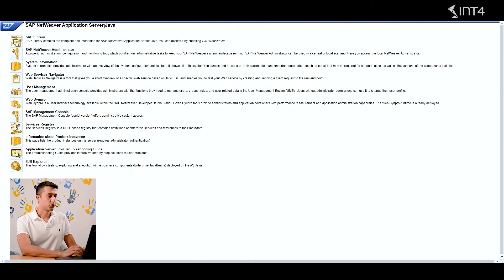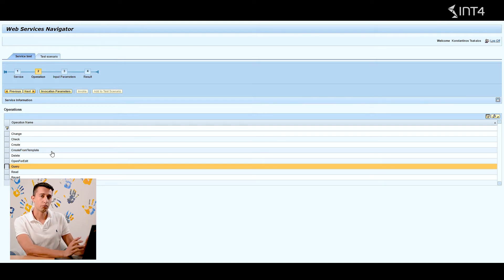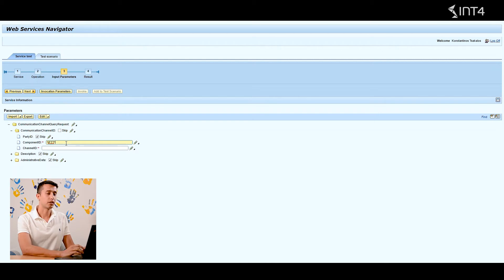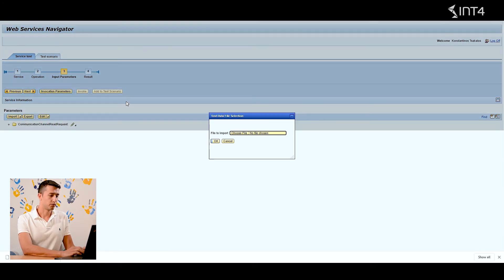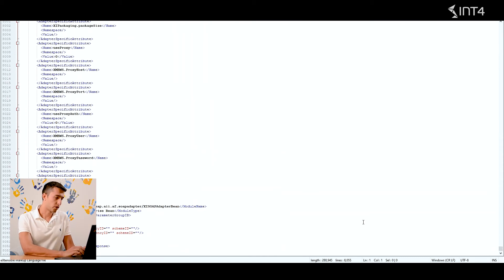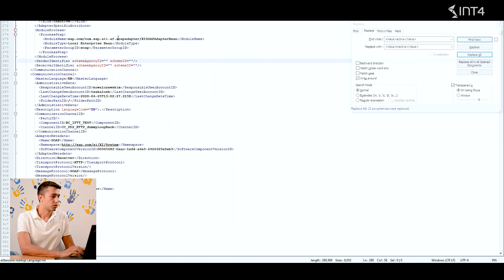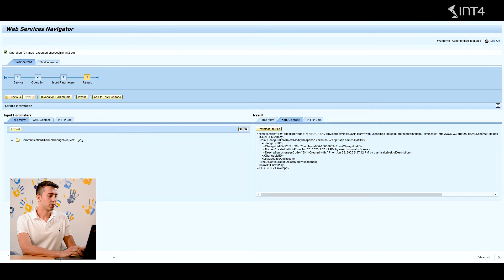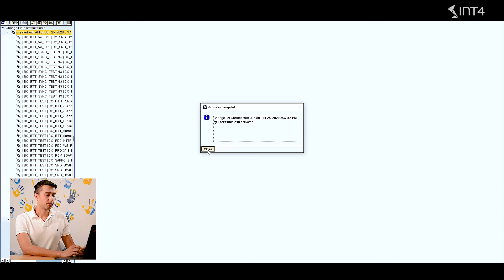SAP PI/PO API for Integration Directory Objects Maintenance